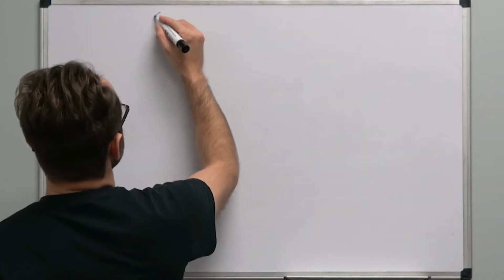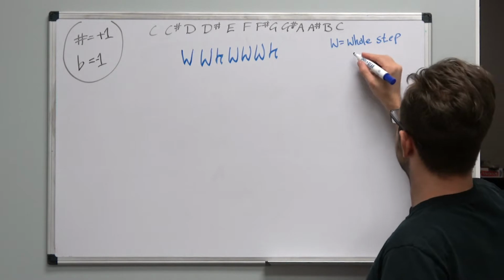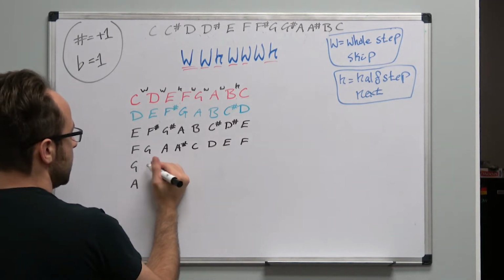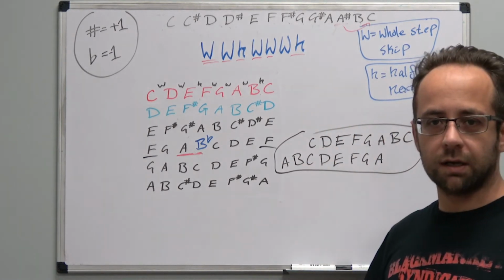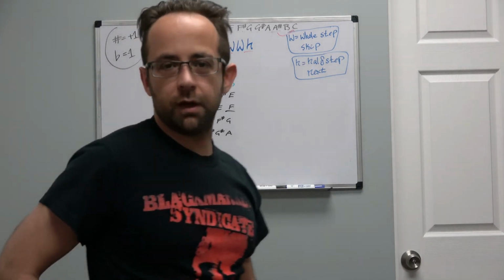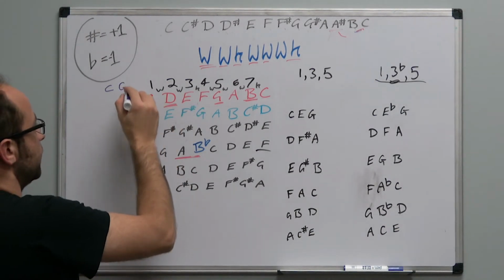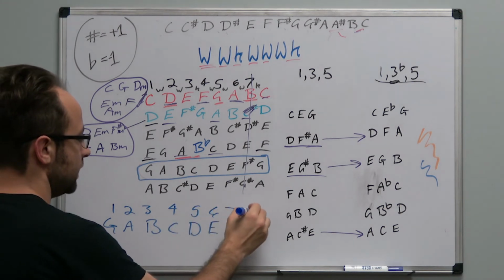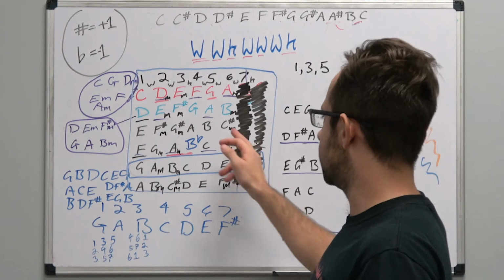Music Theory 1